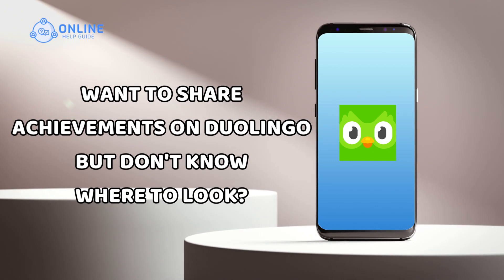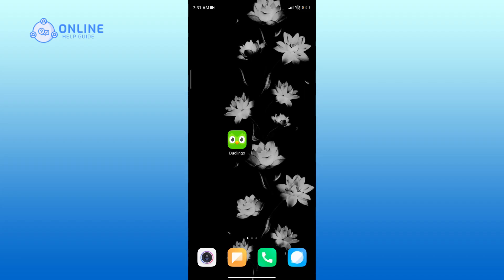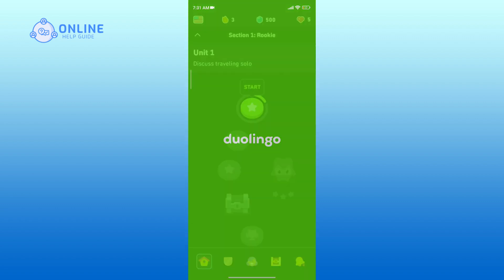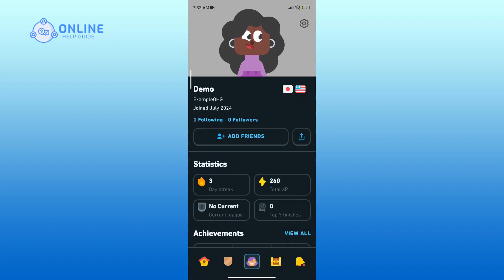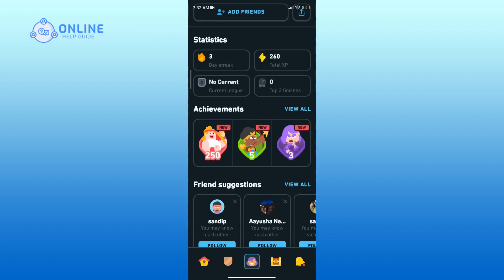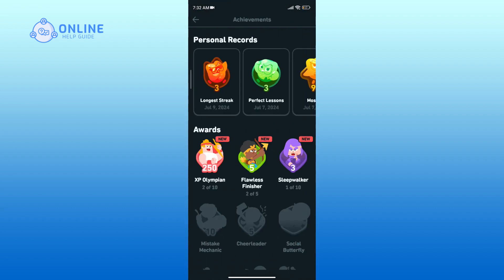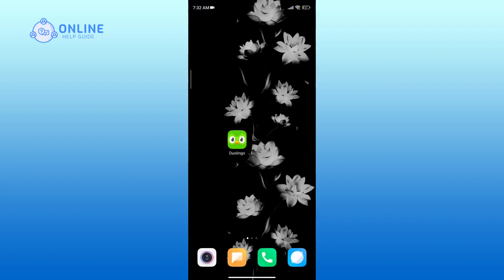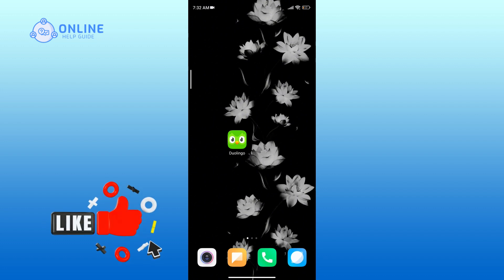How to View your Achievements on Duolingo? 2024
Want to see your achievements on Duolingo but don't know where to look? In this video, I'll show you how to view your achievements on Duolingo. Let's get started!

Start by opening Duolingo on your device.
Look for the avatar icon at the bottom center of your screen and tap on it.
Within your profile, find the section labeled ‘Achievements’
Finally, tap on the corresponding “View all” to see all of your achievements.
And that’s how you see your achievements on Duolingo.